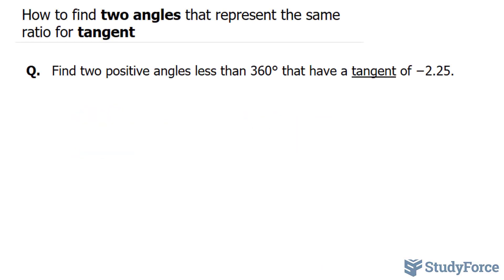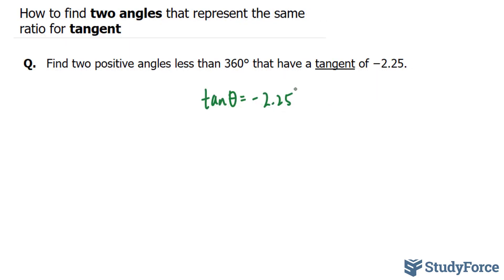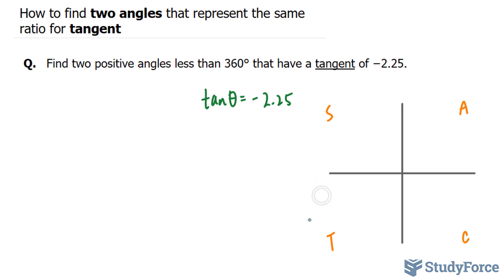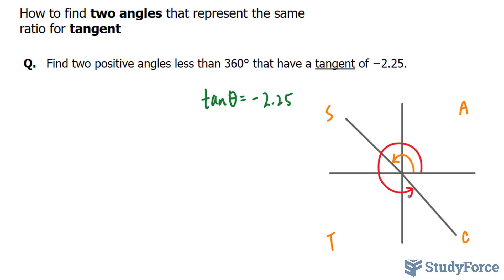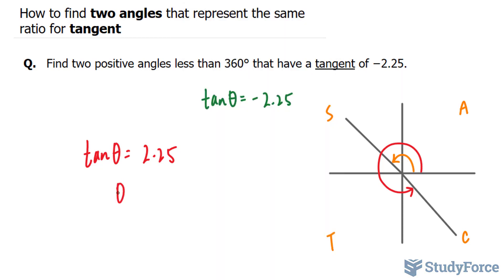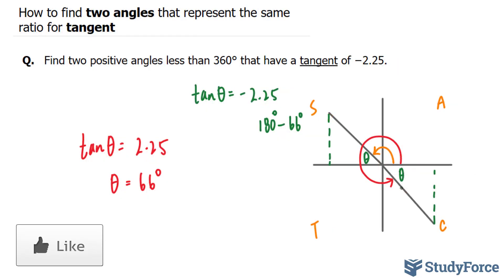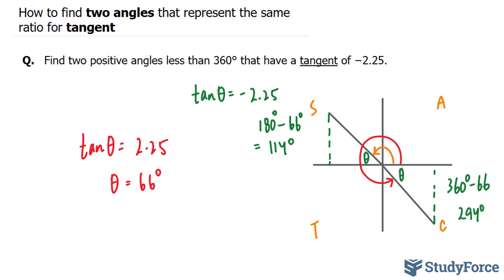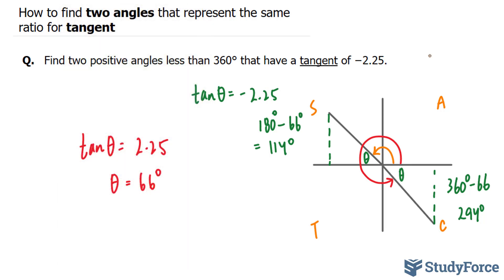Find angles (in degrees) from trigonometric ratio (Tangent)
Q.   Find two positive angles less than 360° that have a tangent of −2.25.